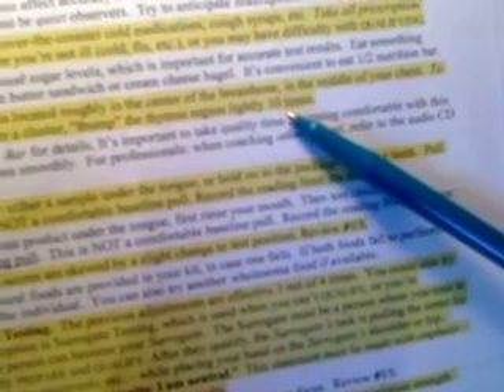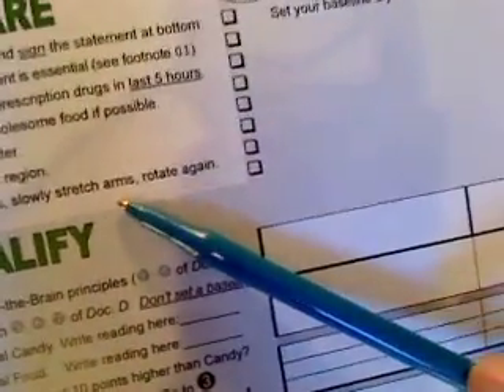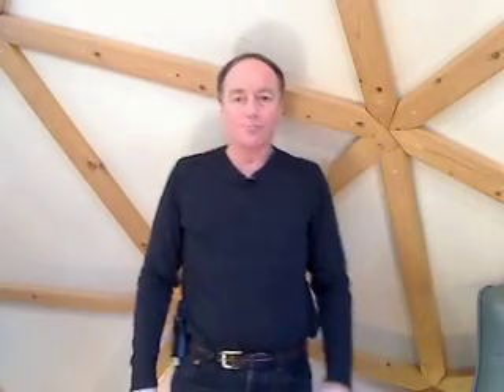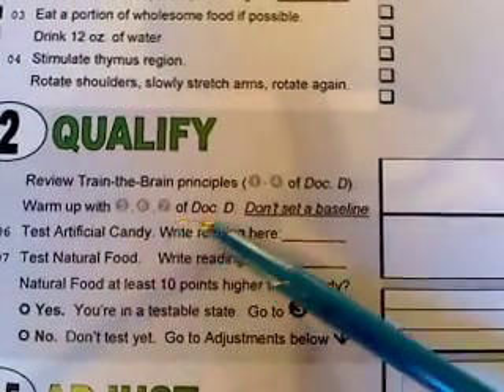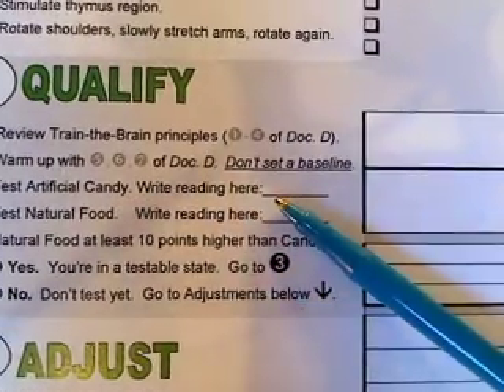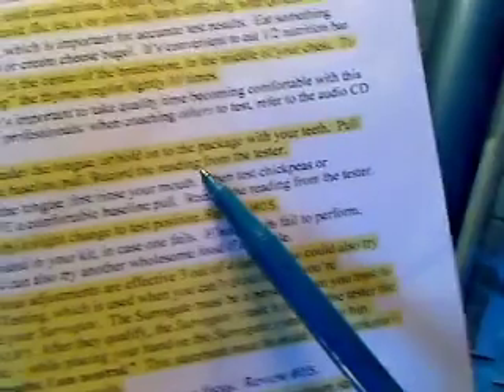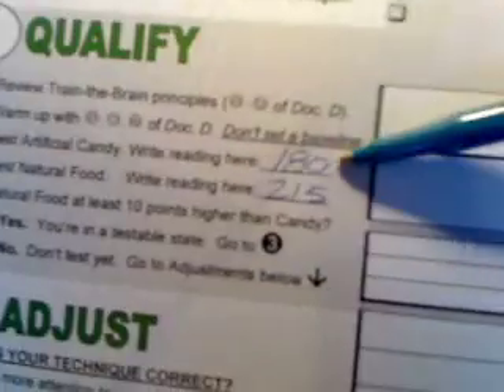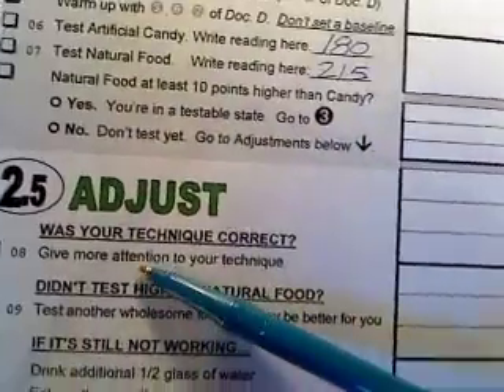102-61-2 Qualifying for Muscle Testing part 2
102-61-2 Qualifying for Muscle Testing part 2